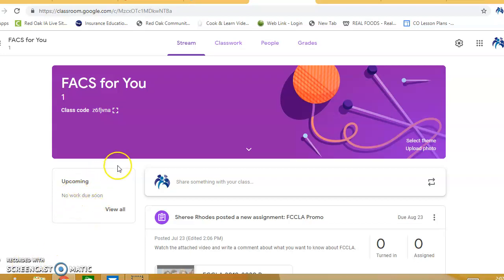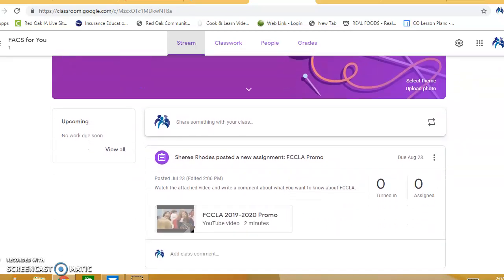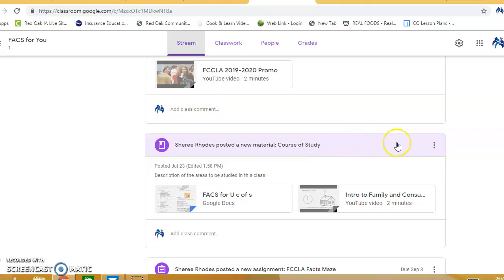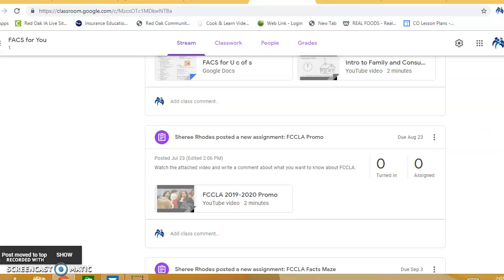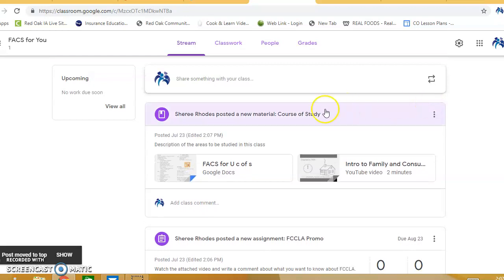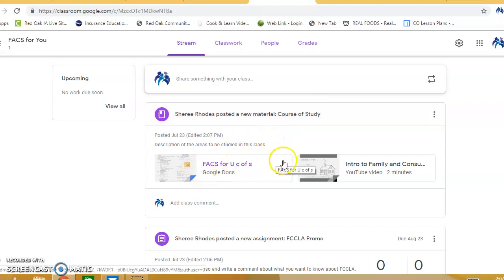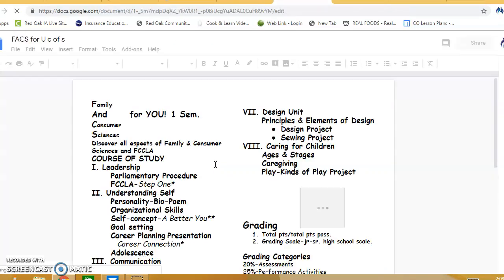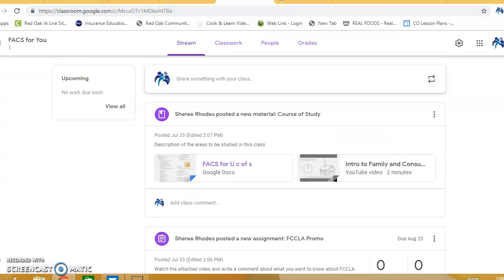Google Classroom Arrange Item in Stream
Demonstration of how to move items within the Stream